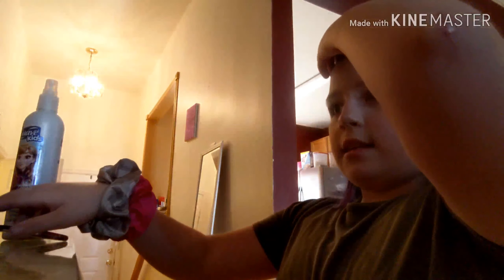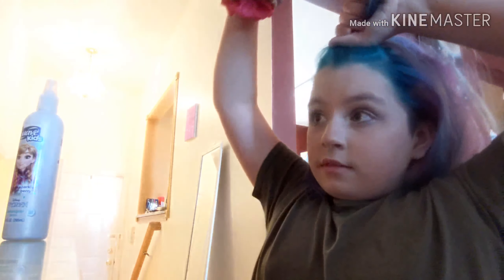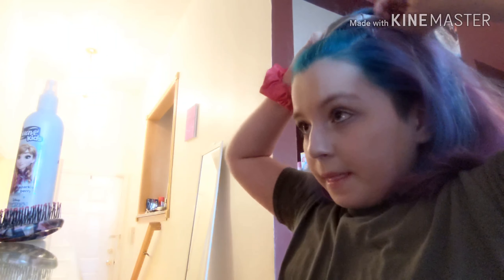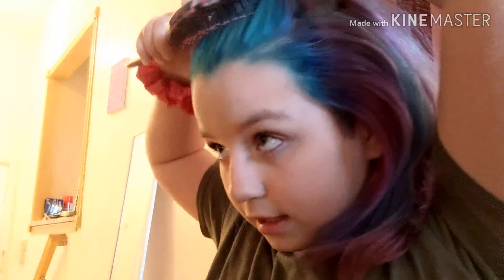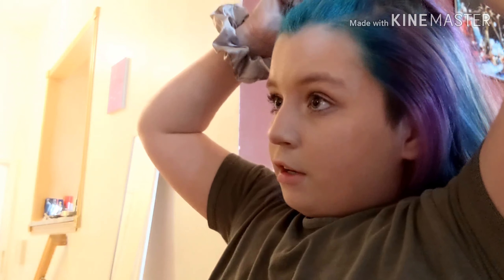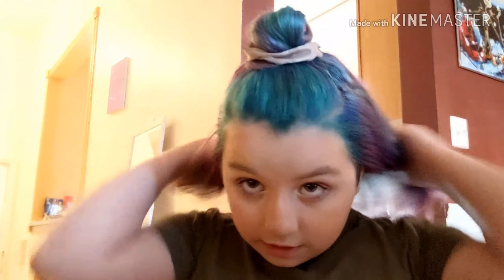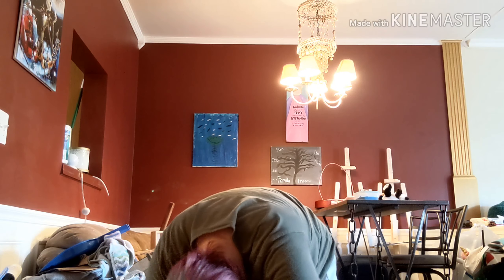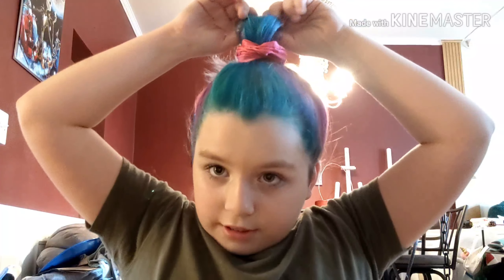3 spring hair styles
Three spring hairstyles that will look good